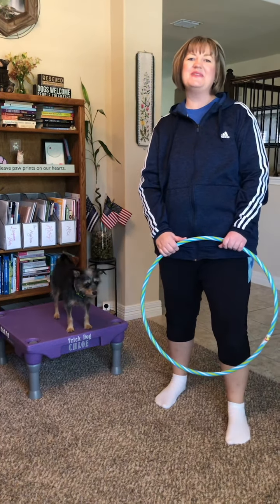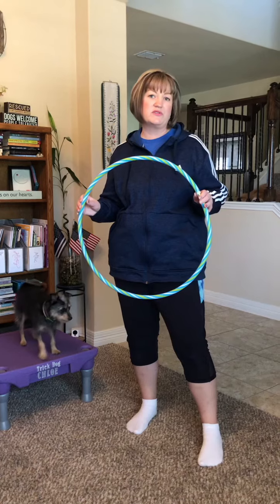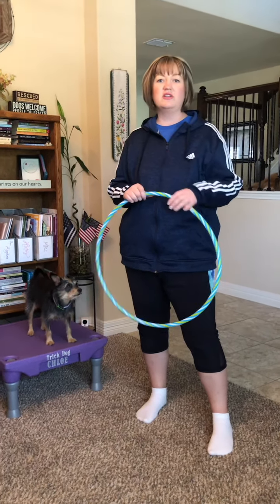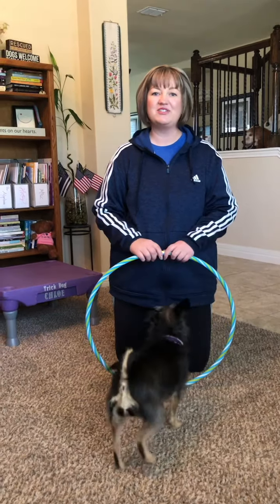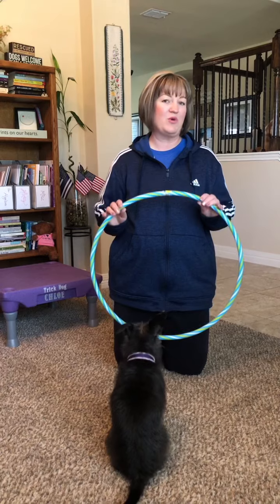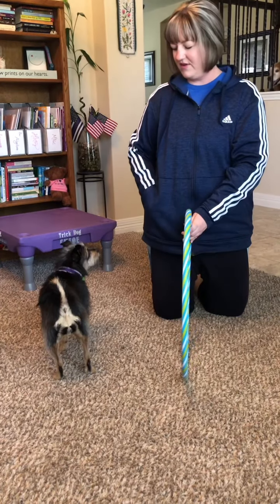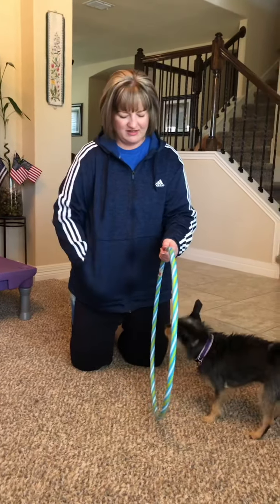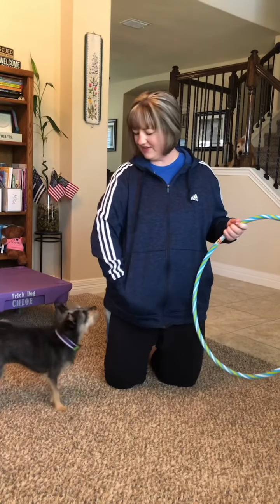The Flopdoodle Chloe Bean Spark Team - Trick #9 - Jump Through a Hoop